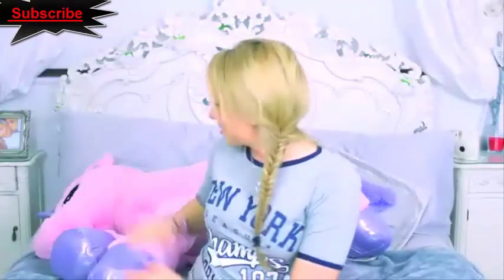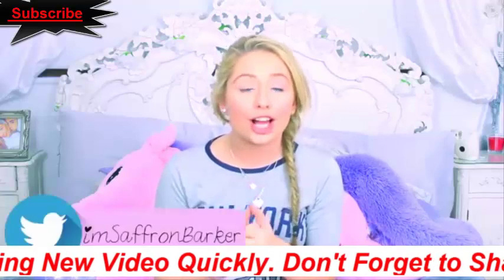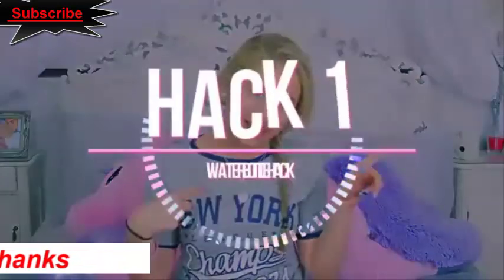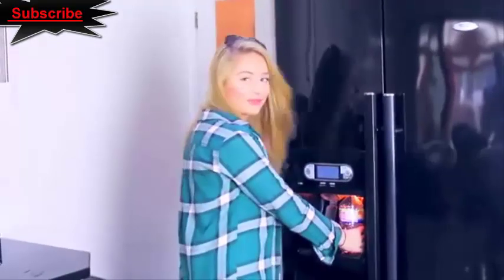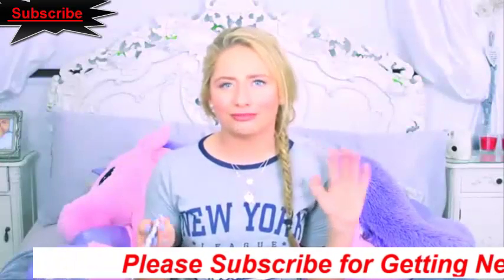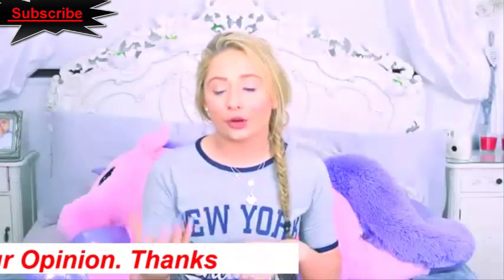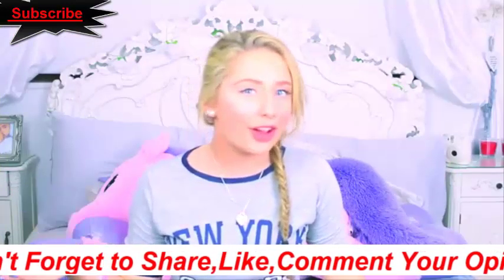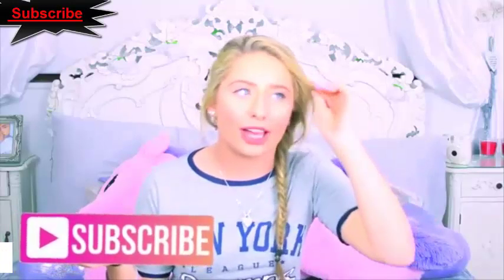School Hacks You Need To Know Must